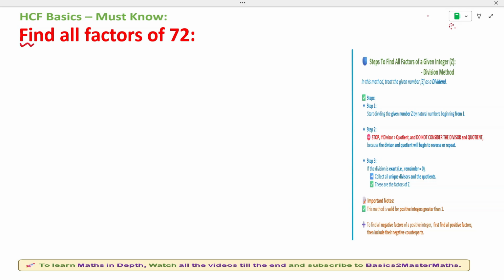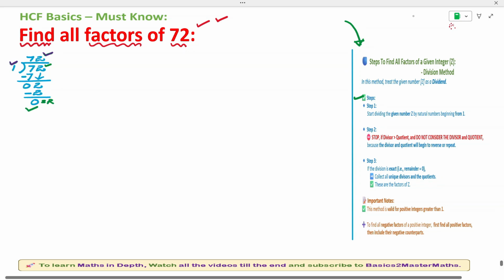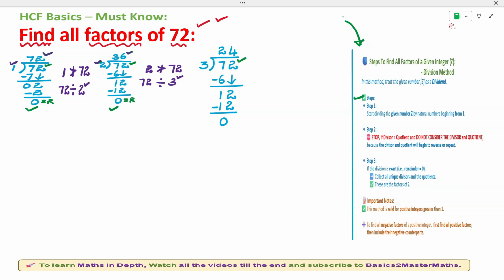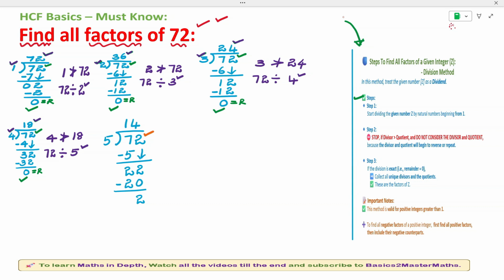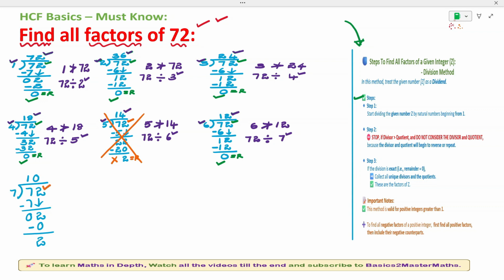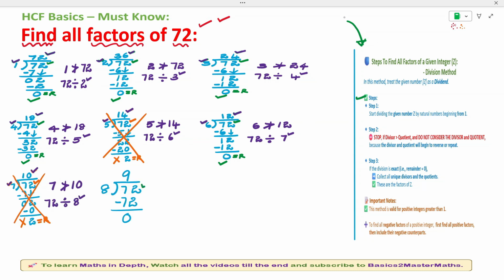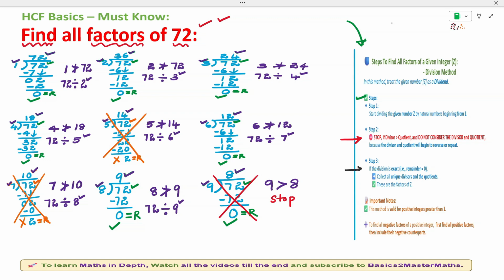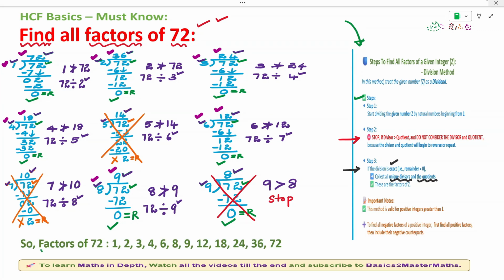How to Find All Factors of Any Number | Example: 72 | Quick Easy Trick | CBSE & ICSE Maths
🔹 Factors of 72 Made Easy | Step-by-Step Method to Find All Factors Quickly
🔹 How to Find Factors of 72 Fast | Easy Rules & Simple Steps Explained
🔹 Find All Factors of 72 in Minutes | Beginner Friendly Trick | Maths Basics
🔹 Factors of 72 Explained Clearly | Factor Pairs + Easy Method | Students Guide
🔹 How to Find Factors of Any Number (Example: 72) | Quick & Easy Steps
🔹 72 ke Factors Kaise Nikale? | Easy Trick | Step-by-Step Maths Method (great for Indian audience reach)
🔹 Factors of 72 | Simple Trick + Step-by-Step Solution for Exams

👉 Watch all videos in order to master HCF from basics to mastery!